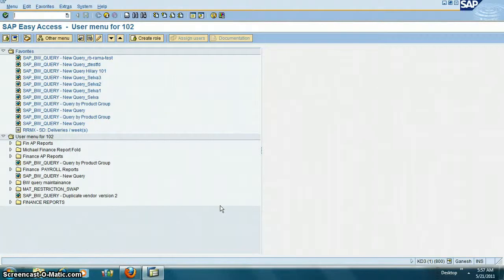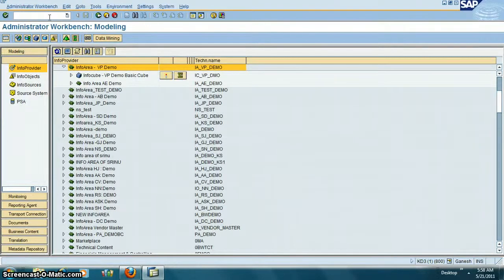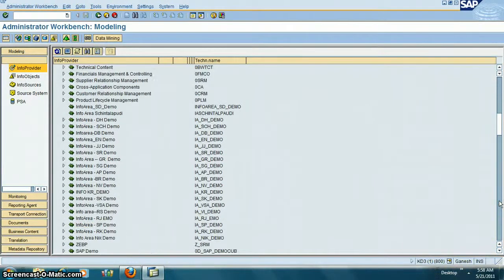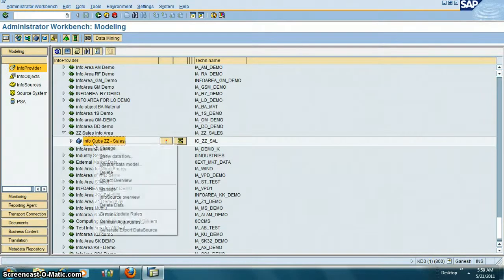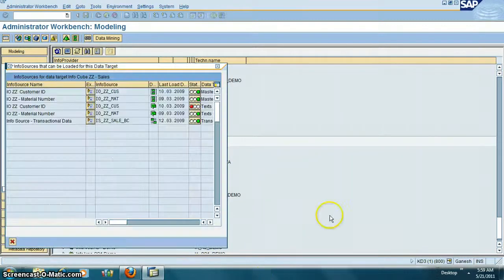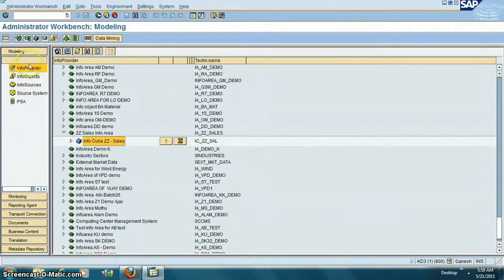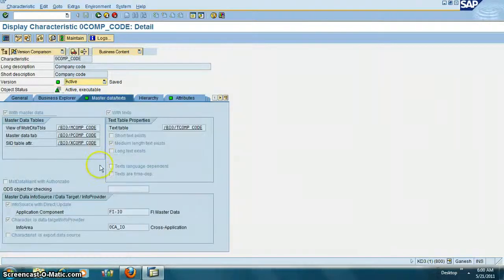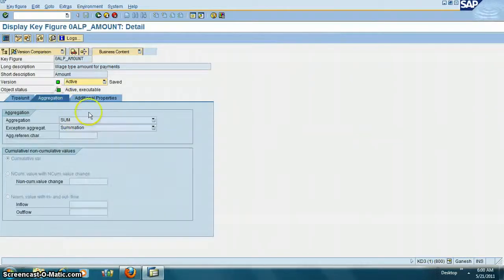SAP BI Security Training What is BW_BI object a SAP Security Admin needs to know